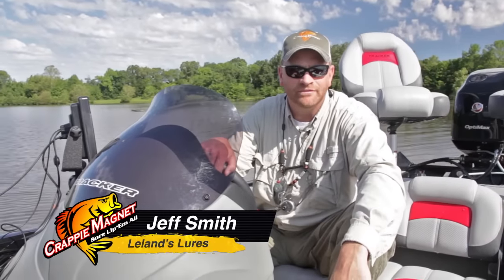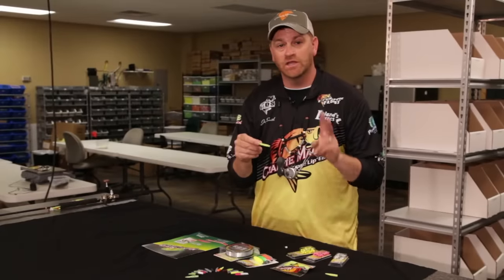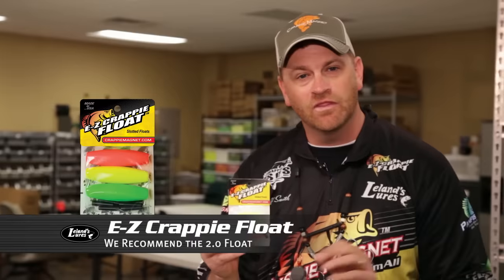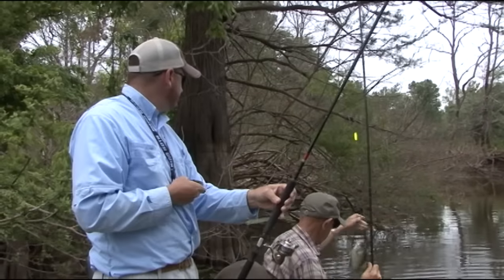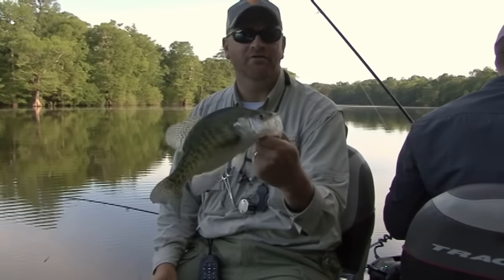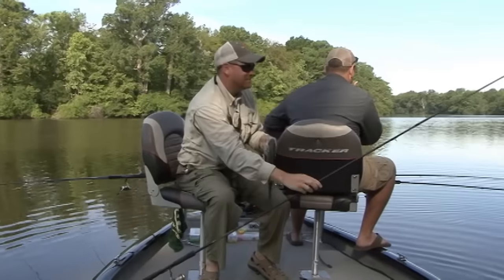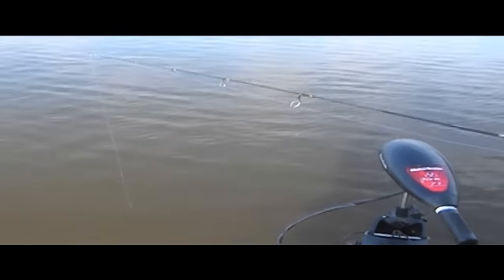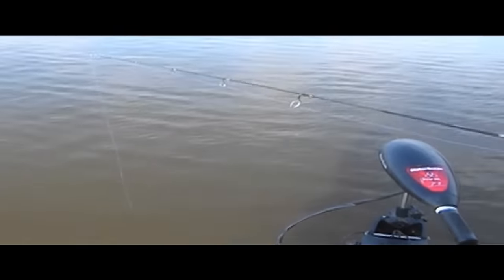Crappie Magnet: Secrets Revealed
This action-packed video reveals the tips & techniques to using the Crappie Magnet. When used properly with the right equipment, this lure will out fish all the other crappie baits on the market.Watch and learn how to out fish everyone else on the water.